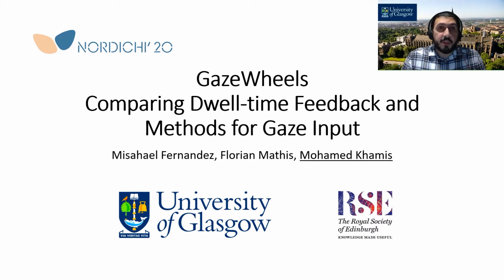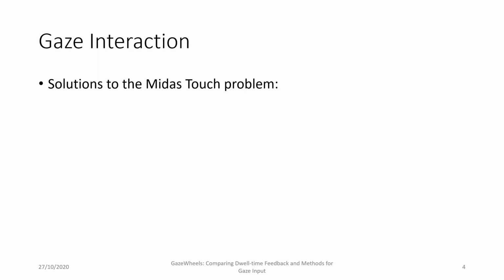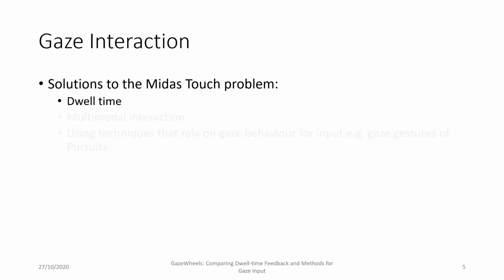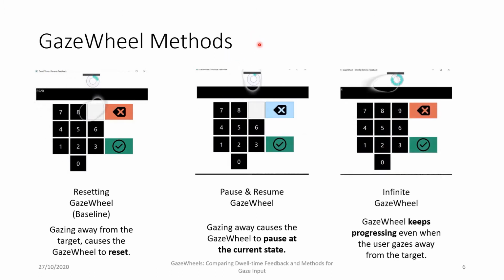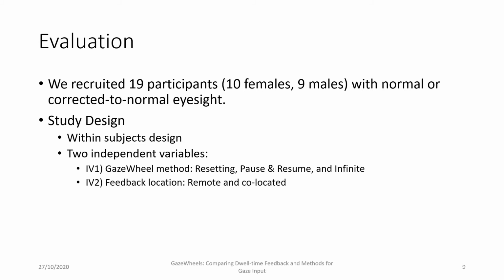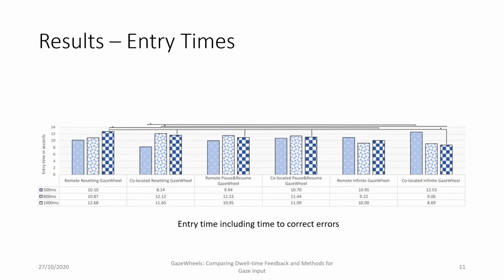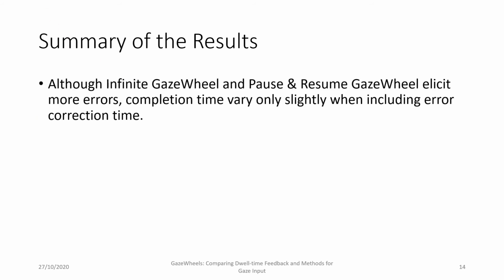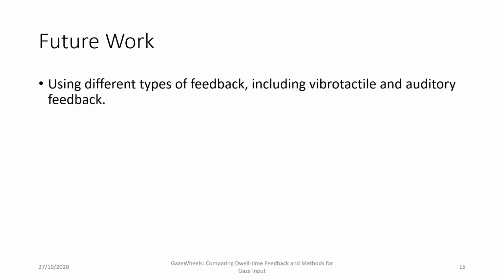GazeWheels: Comparing Dwell-time Feedback and Methods for Gaze Input - NordiCHI 2020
Abstract: We present an evaluation and comparison of GazeWheels: techniques for dwell time gaze input and feedback. In GazeWheel, visual
feedback is shown to the user in the form of a wheel that is filled. When completely filled, a selection is made where the user is gazing. We compare three methods for responding to the user when gazing away from the target: Resetting GazeWheel, Pause-and-Resume GazeWheel, and Infinite GazeWheel. We also compare the position of the GazeWheel; Co-located Feedback: shown on the target being gazed at, and Remote Feedback: shown at the top of the interface. To this end, we report on results of a user study (N=19) that investigates the benefits and drawbacks of each method at different dwell times: 500ms, 800ms, and 1000ms. Results show that Infinite GazeWheel and Pause-and-Resume GazeWheel are more error prone but significantly faster than Resetting GazeWheel when using 800-1000 ms dwell time, even when including the time for correcting errors.